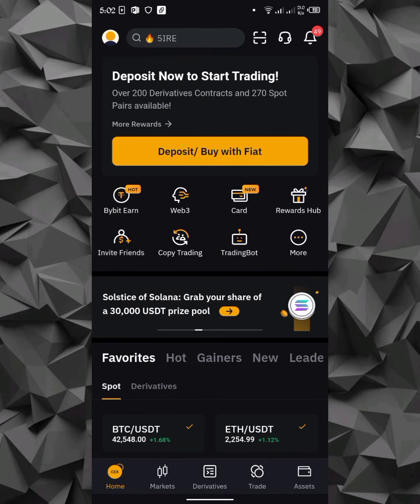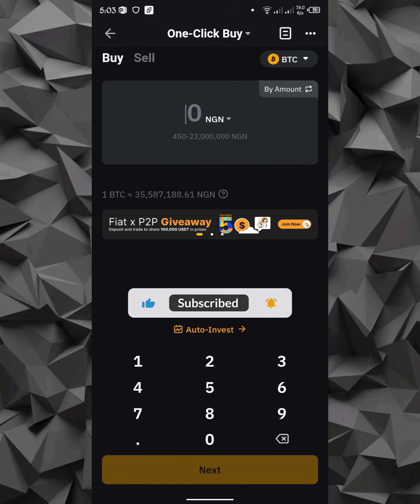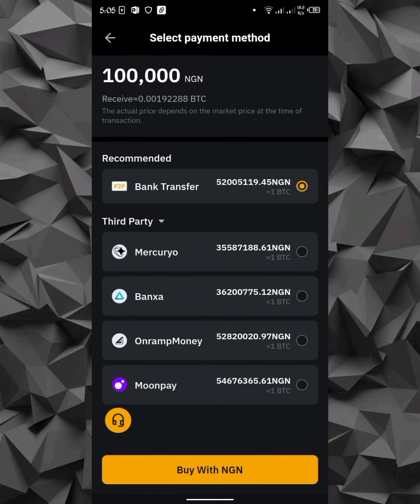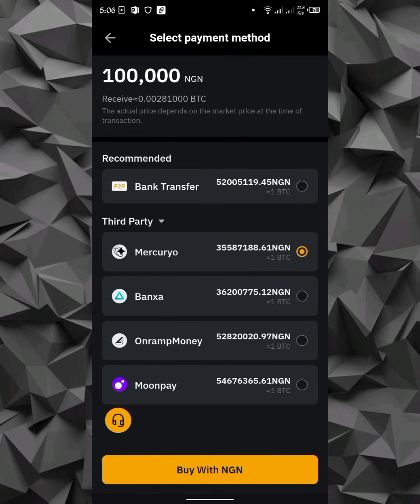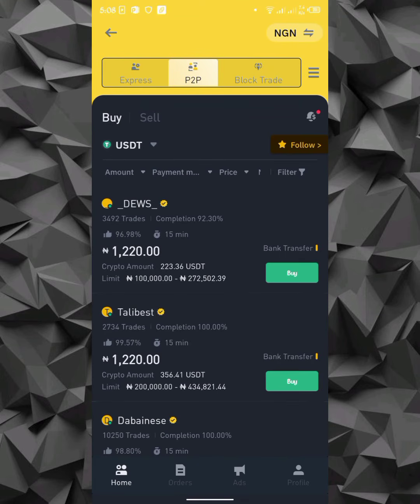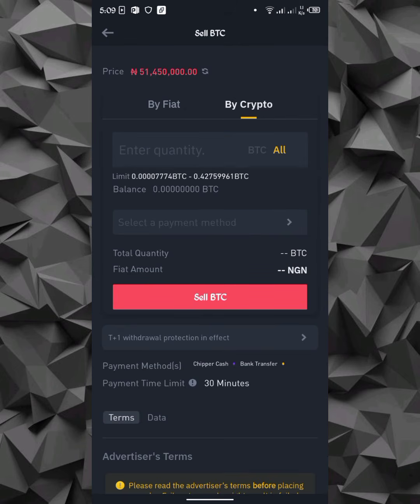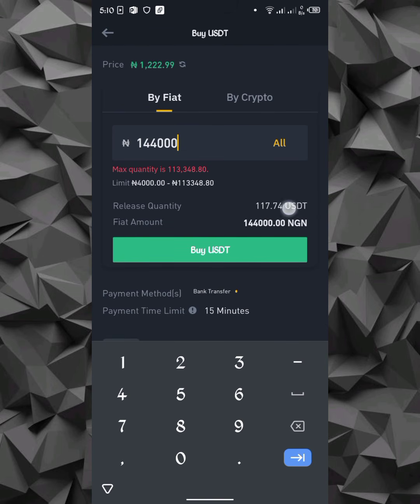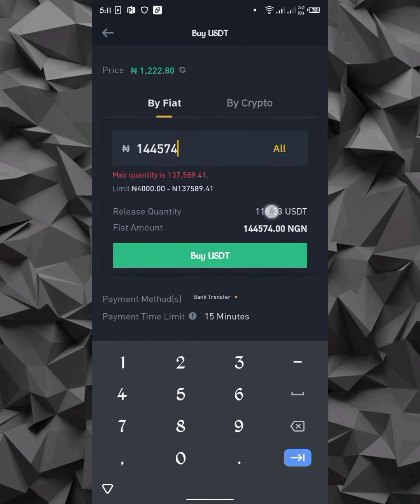BUY BTC/NGN LOW & SELL HIGH | MAKE 44K INSTANTLY WITH BYBIT ARBITRAGE STRATEGY✓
Hi guys, this video talks about a profitable ByBit Arbitrage using the BTC/NGN pair